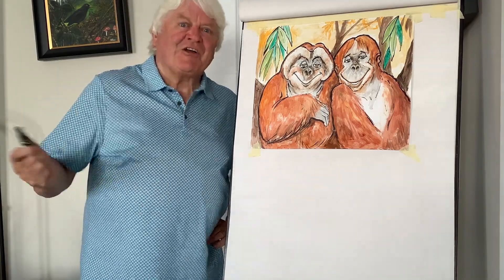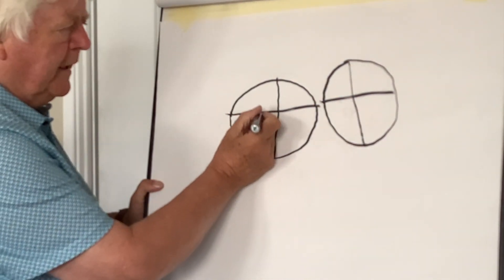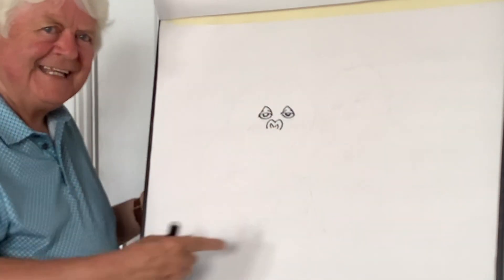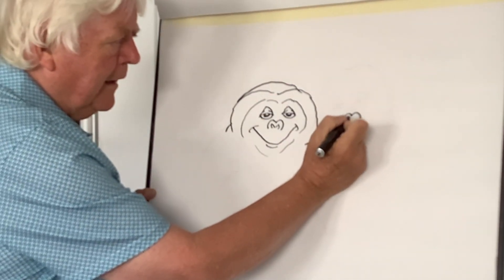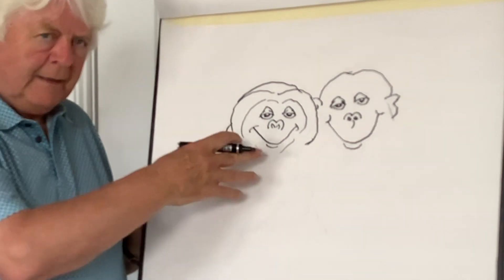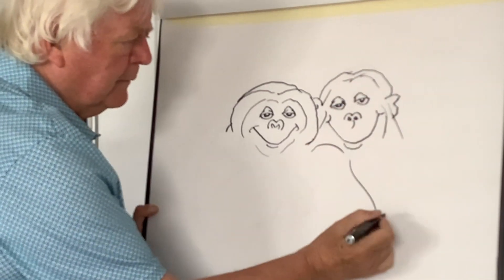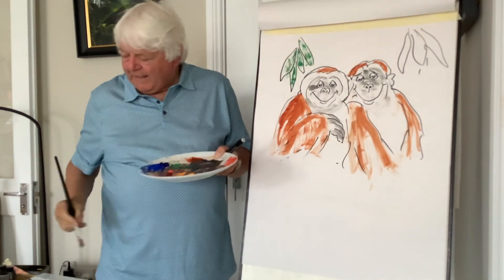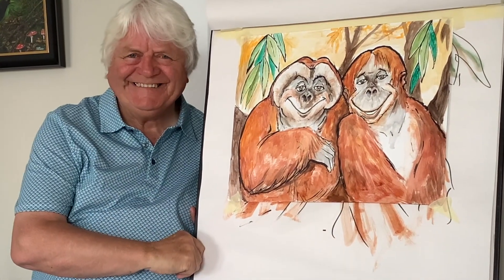SSE Airtricity | The Eco Explorers Club | Draw with Don | Orangutan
Join The Eco Explorer's Club for Draw with Don! Learn how to draw beautiful Orangutan.

Become an Eco Explorer with your family, visit The Eco Explorer's Club hub today,